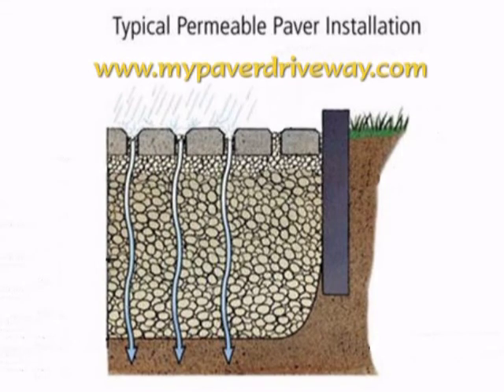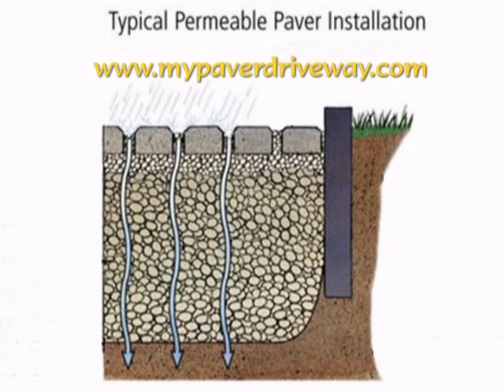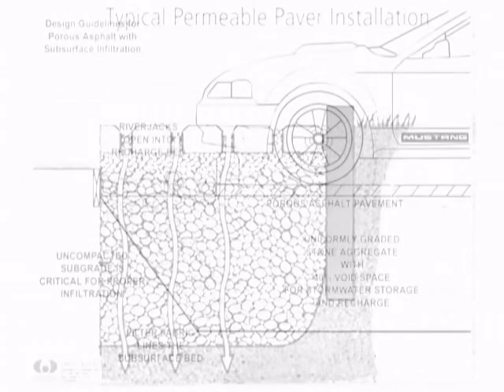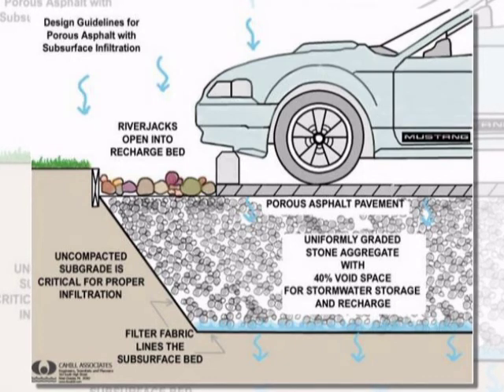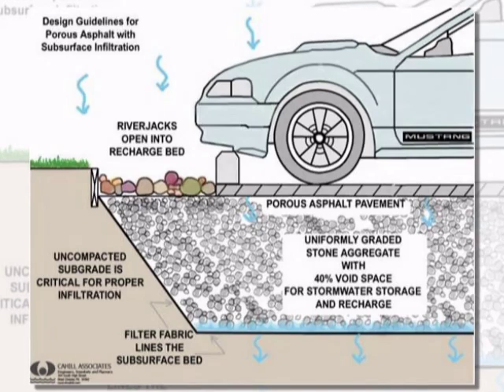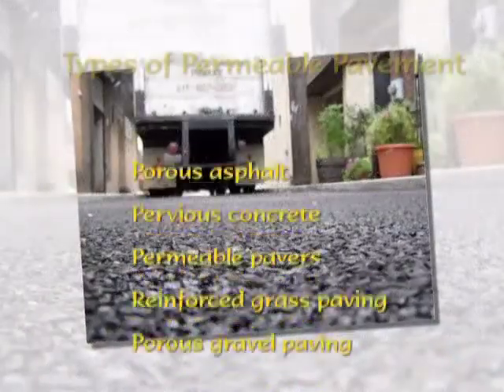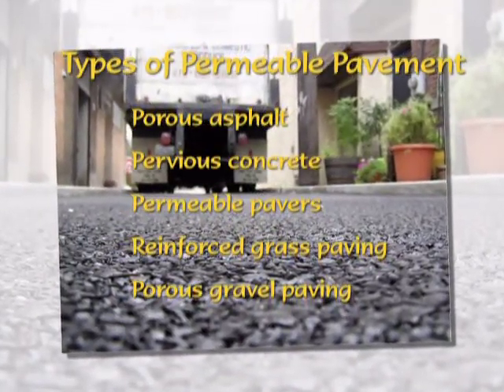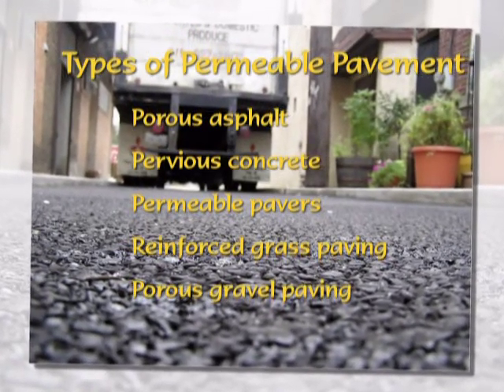Permeable Pavement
This video produced by the UNL Extension Stormwater Management Education Team is an introduction to permeable pavement.  Supported by a grant from the USDA National Institute of Food and Agriculture.